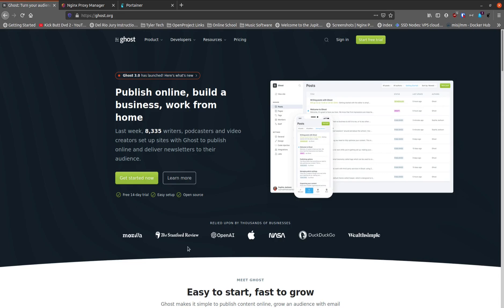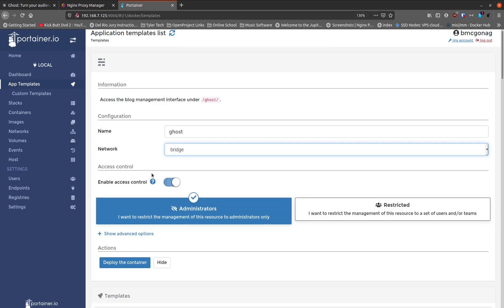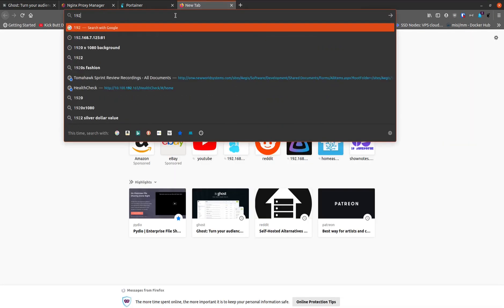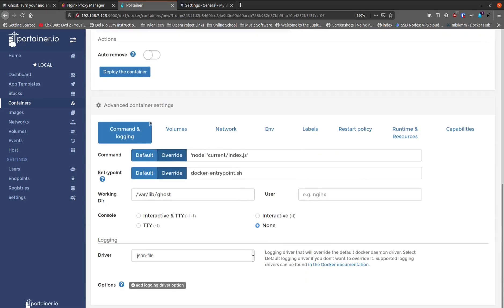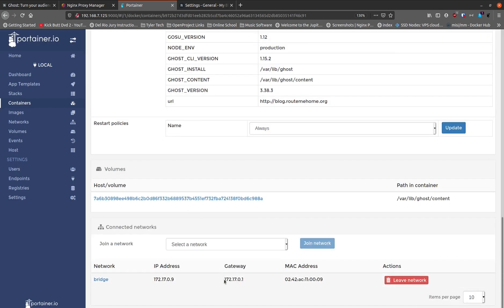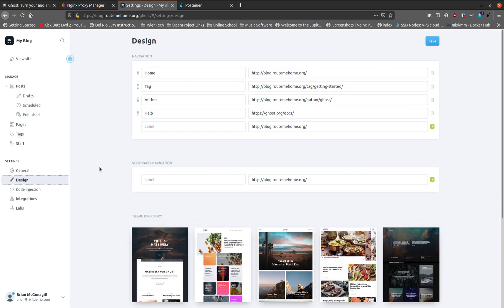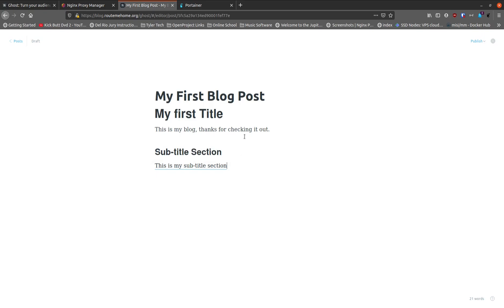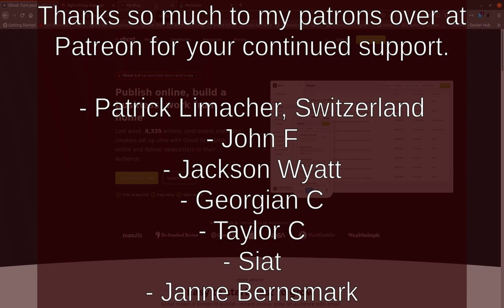Ghost - a free, self hosted, open source blog platform with great templates and easy posting.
I installed Ghost almost a year ago using Portainer, and was impressed with how easy it seemed, that is until I tried to navigate past the first page of the application.  I quickly realized that the docker container wanted to constantly change the URL I entered into the browser back to localhost.  Now, I've seen this on a lot of applications.  Wordpress, and others use a base URL setting to help the application know how to route different content appropriately.  All of the apps I've seen before have a setting you can reach and set in the Administrative UI somewhere.  Ghost, however, did not seem to have such a setting.

I did some research, and after a bit of clicking around on the internet, I found the answer I needed.

For Docker installs of Ghost Blog, yo need to set a special ENV (envrionment variable) to tell Ghost the base URL of the install or it will indeed default to localhost.

In the video today I go through:
- Installing Ghost with Portainer
- Editing the Template through the Portainer UI to add the url environment variable
- and briefly, how to add a host entry for our site through NGinX Proxy Manager.

If you don't have Docker, Portainer, and / or NGinX Proxy Manager installed yet, please go take a look at the videos below, and get that setup, then the Ghost Blog install, along with numerous other web applications is made much easier.

=== Links ===
Show Notes

=== Timestamps ===
00:00 Beginning
00:11 Introduction
01:50 Install Ghost from Portainer Template
05:00 Go to our Ghost Install by IP
07:00 Fix our URL issue in Portainer
08:25 Add a new Host in NGinX Proxy Manager
12:00 Login to Secured Ghost Blog Admin Panel